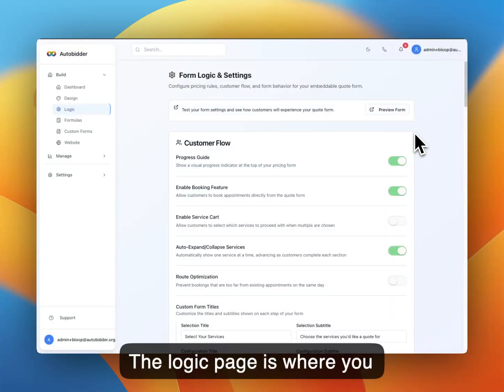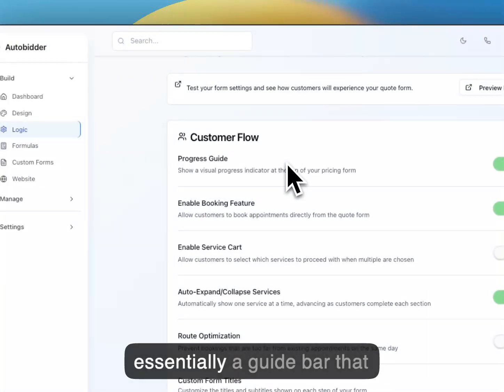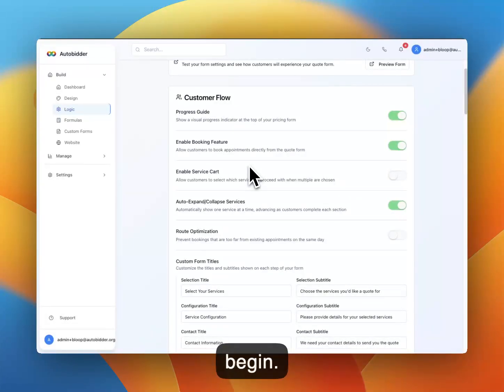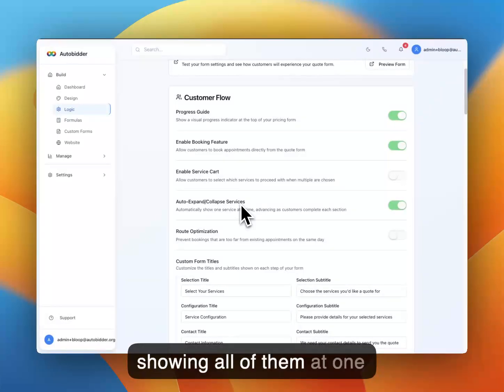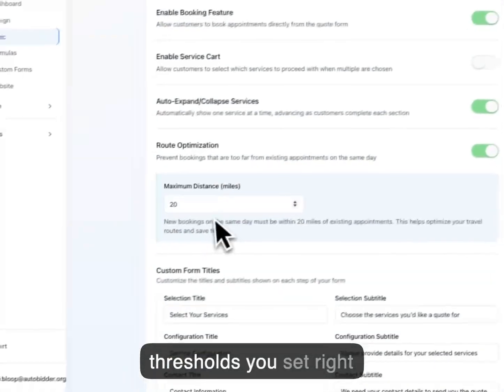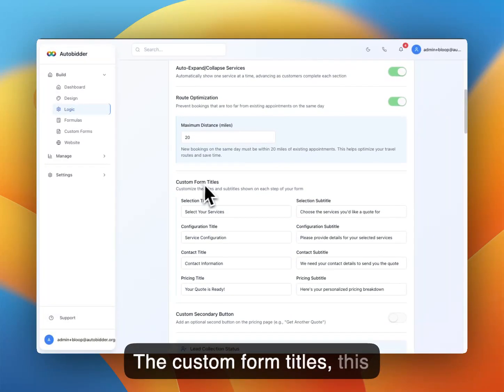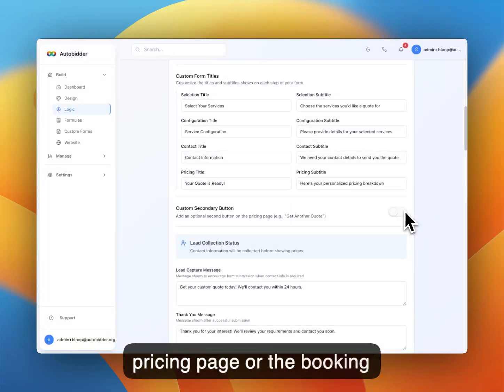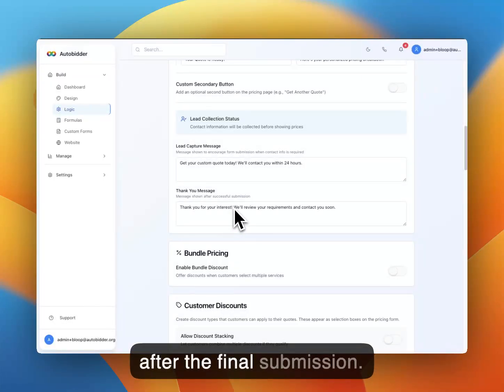Logic Editor Part 1